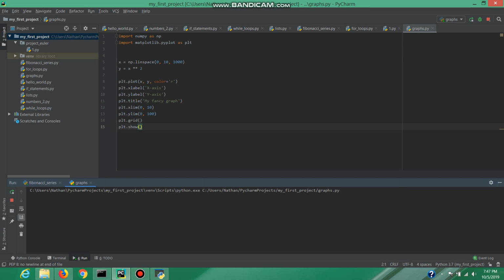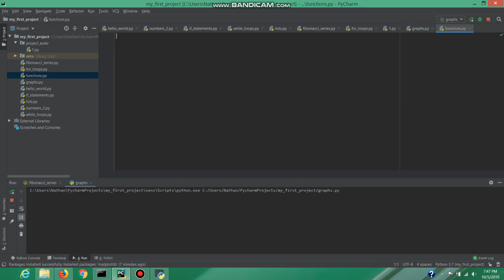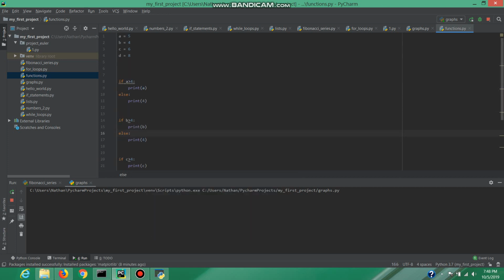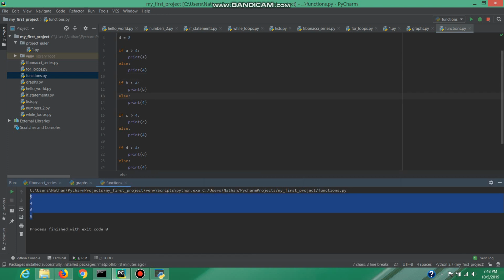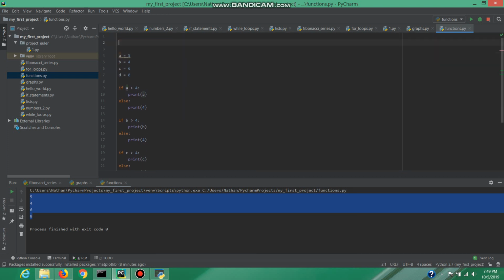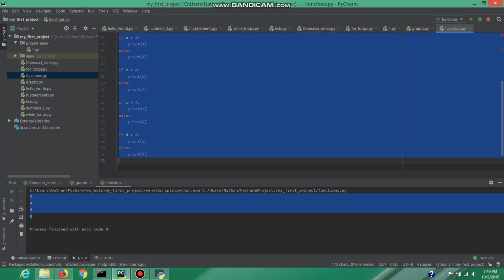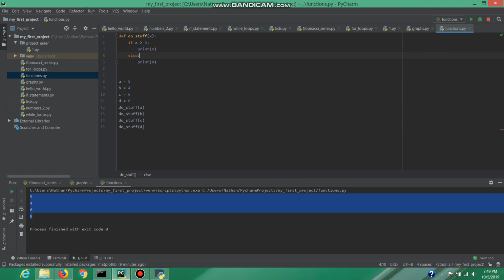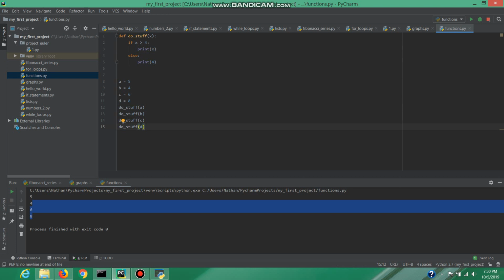Learning python 12: functions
In this video I'll explain how functions work and why they are useful.